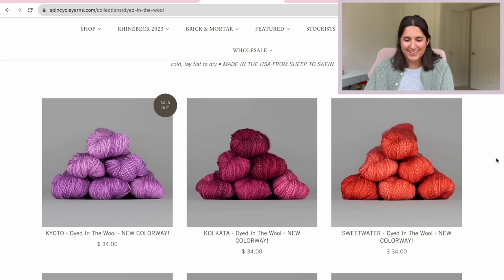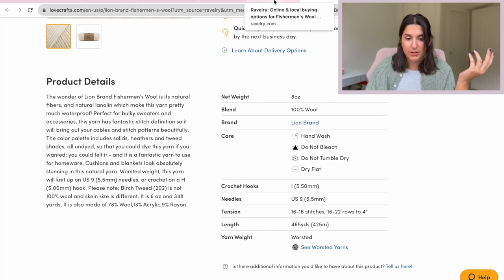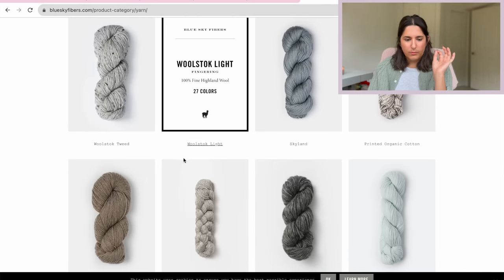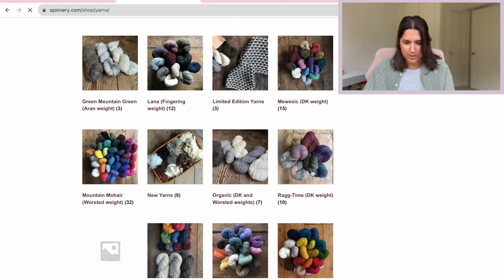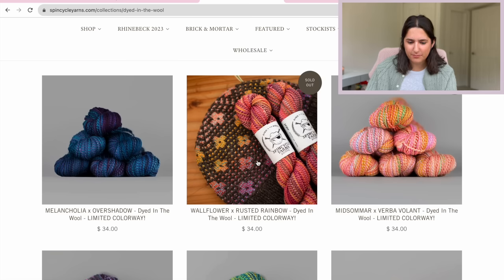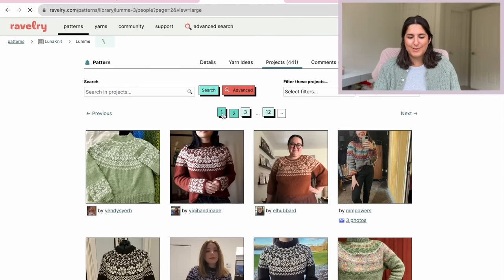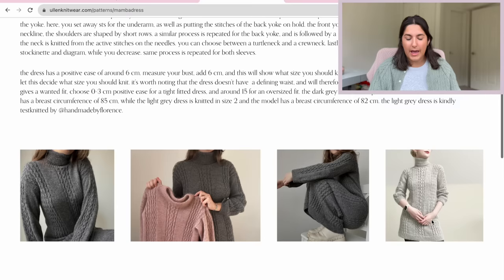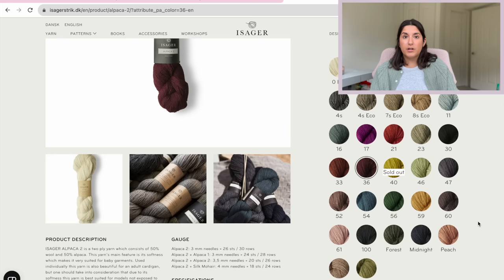let's go window shopping: online yarn stores & fall sweaters 🌼🧵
patterns mentioned:
Folklore Sweater